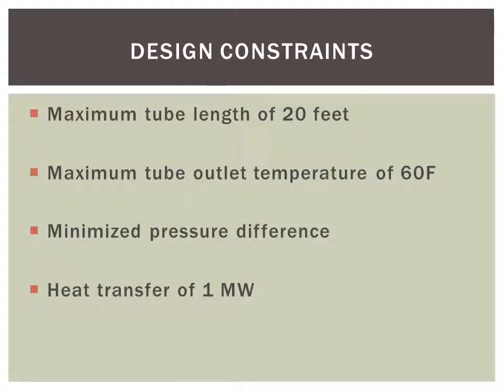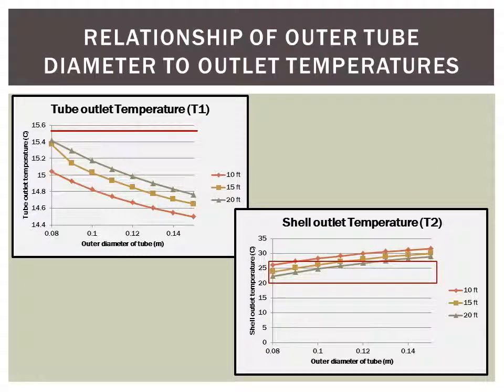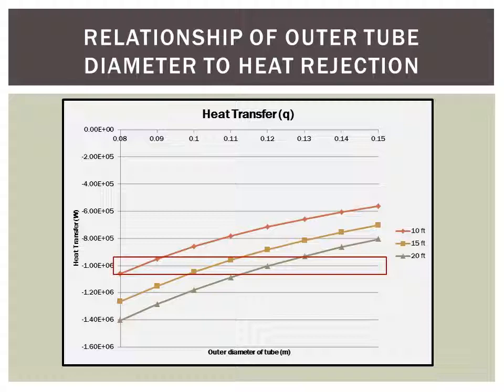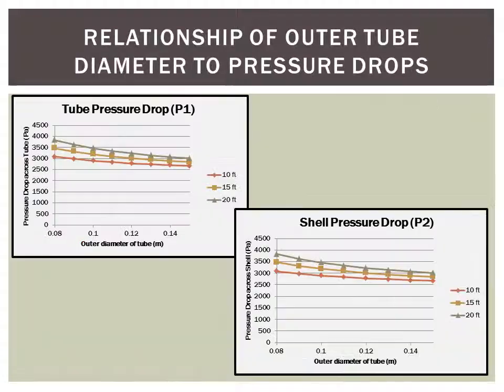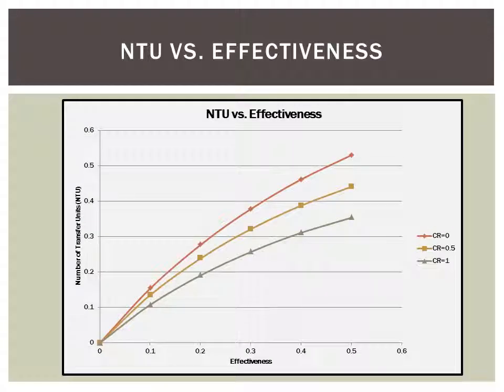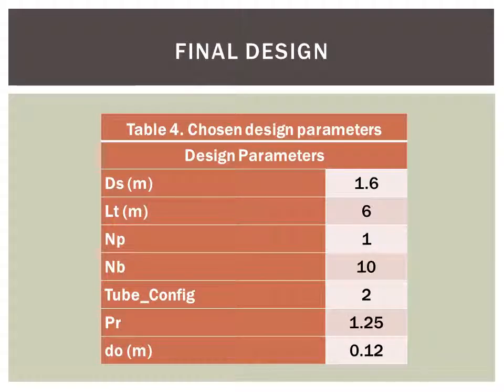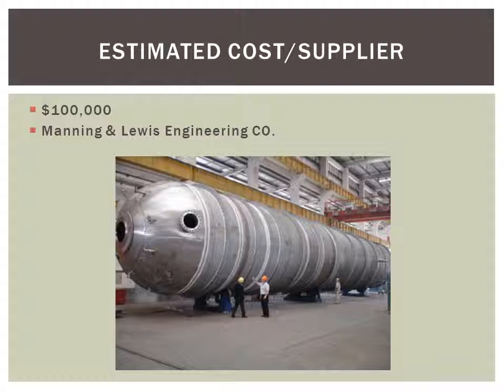ME416 Henige Renaud Final Project